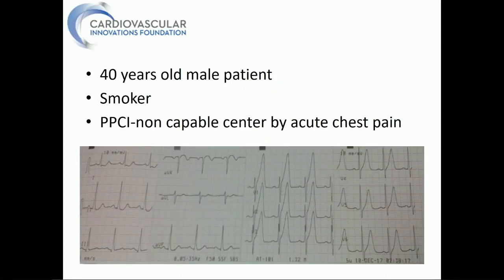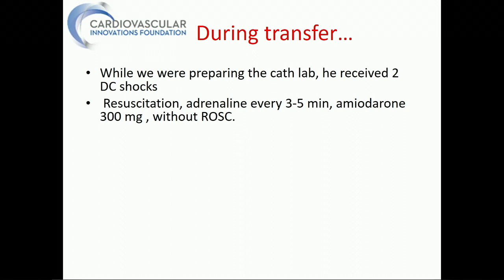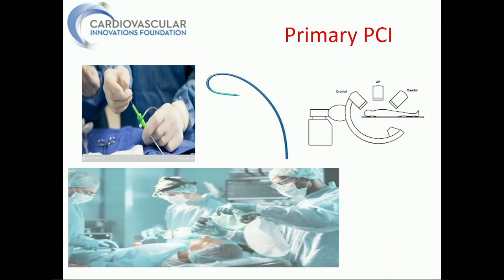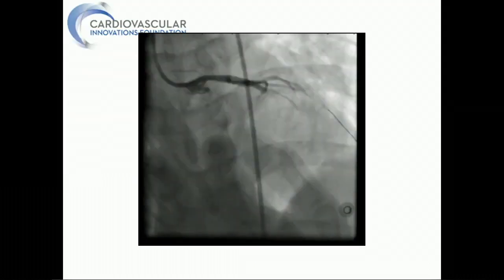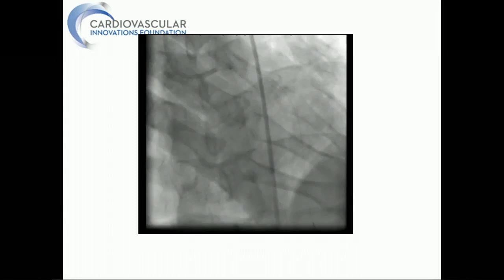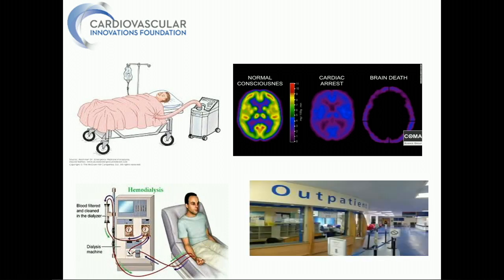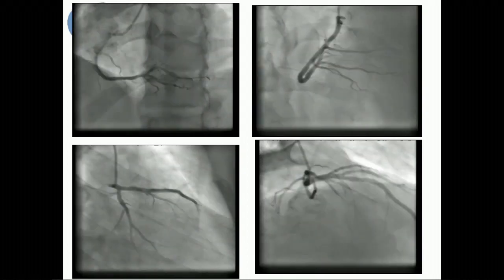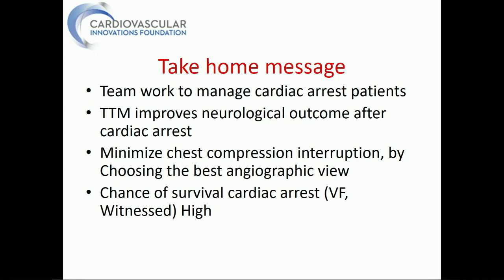CVI 2019_Thursday, 7/18_ Coronary Challenging Case Competition _Mohammed Hosny, MSc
Track: Coronary
Presenter: Mohammed Hosny, MSc